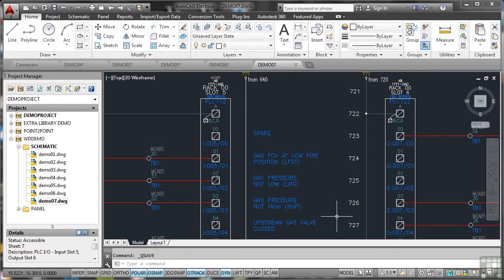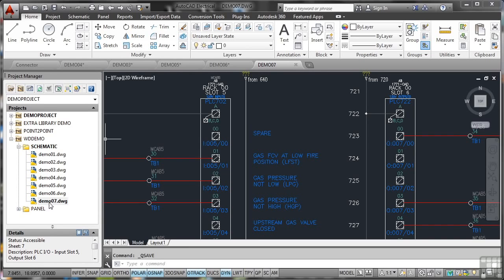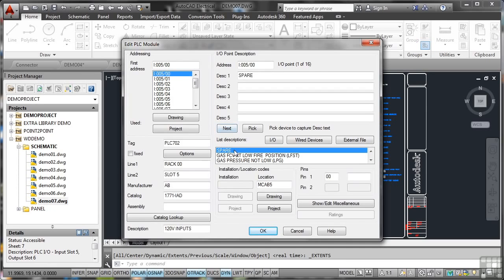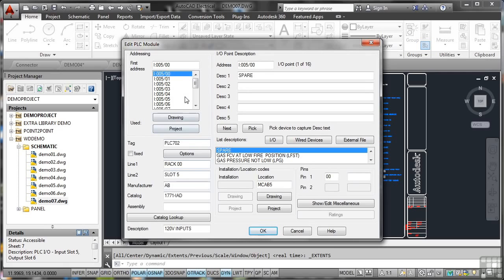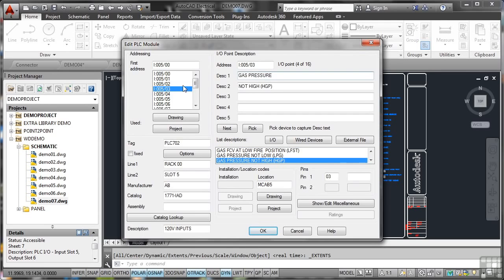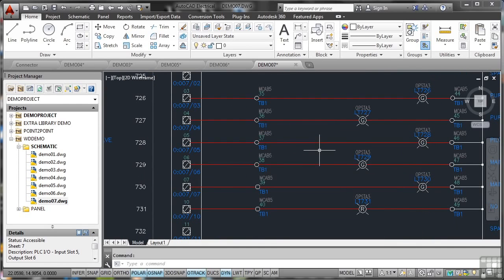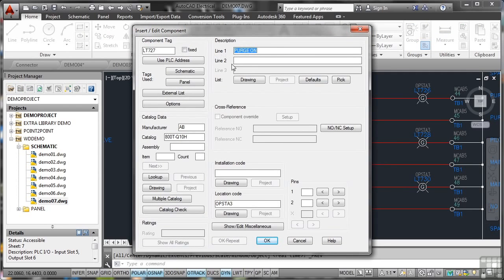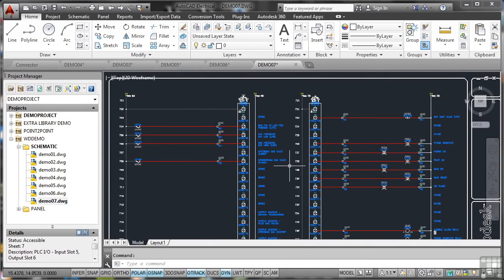0404 Typical Schematic Drawing